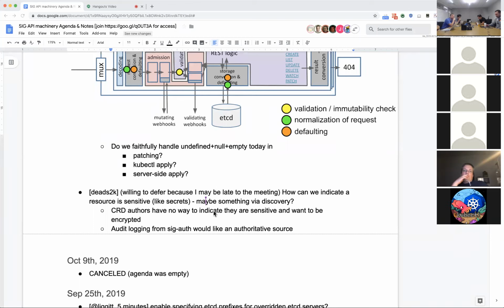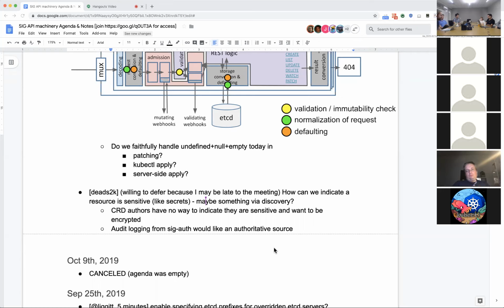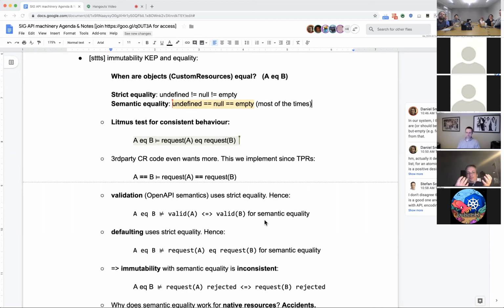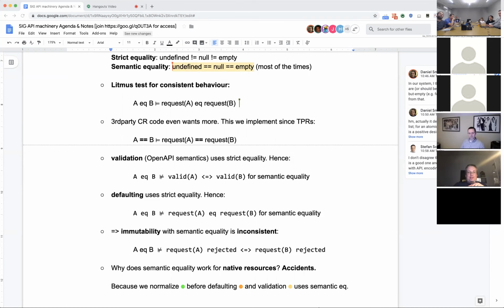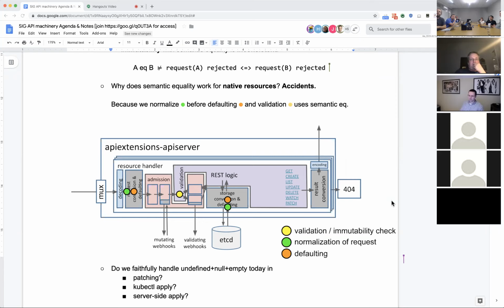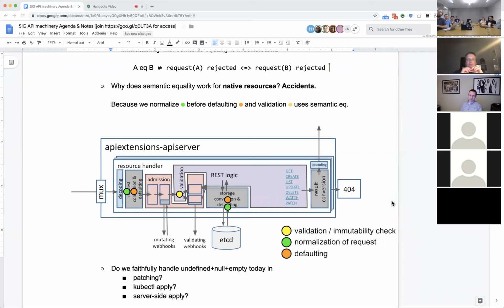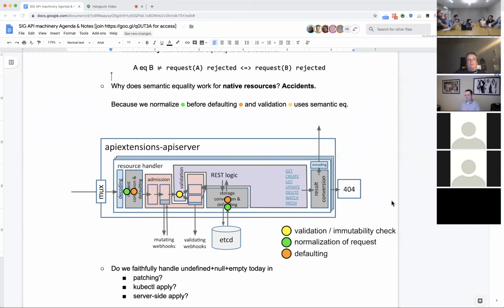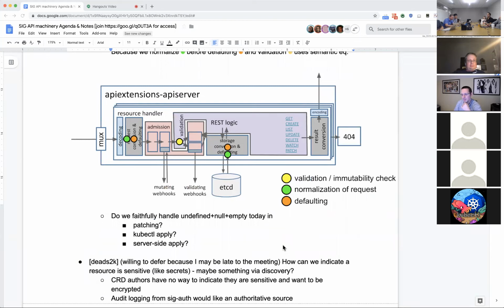Kubernetes SIG API Machinery 20191023